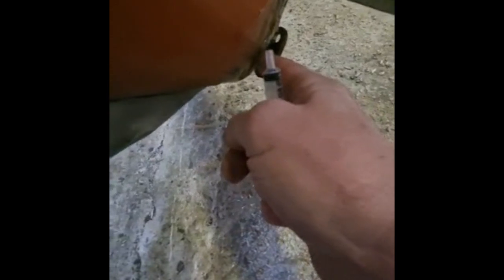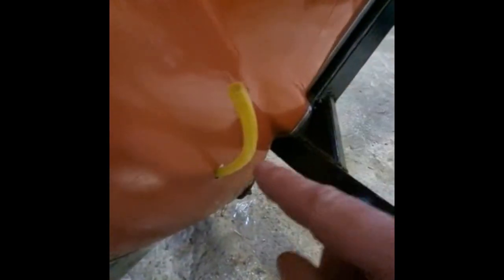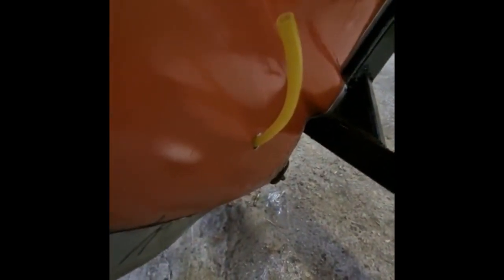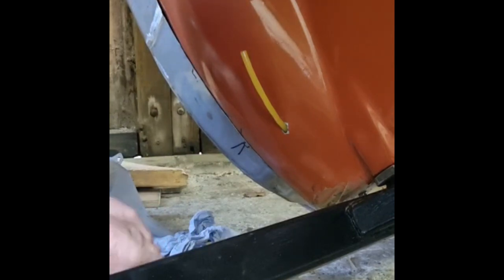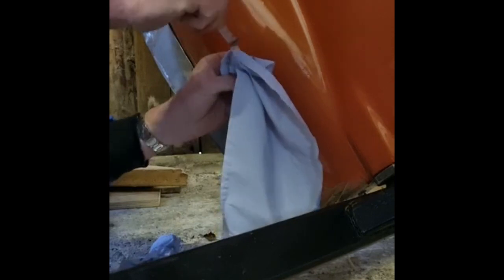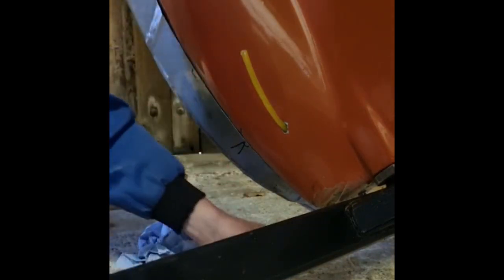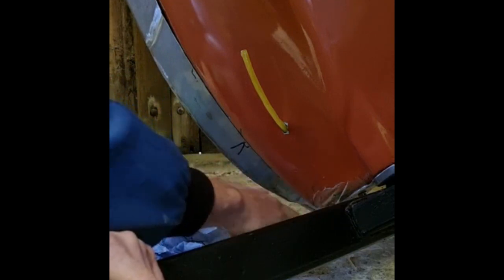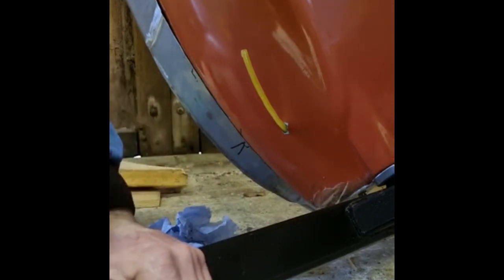Bonding in the aft support tube for the new keel on Big C